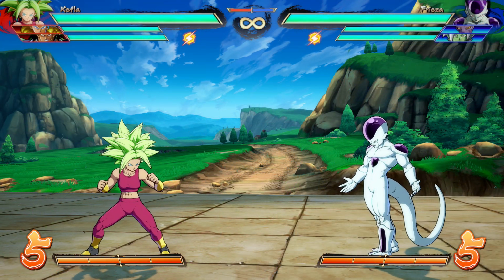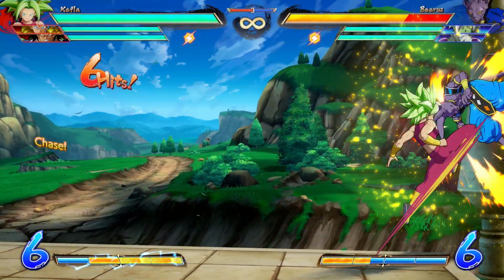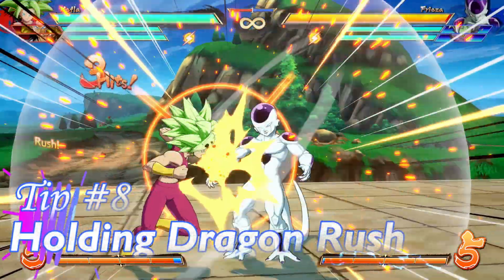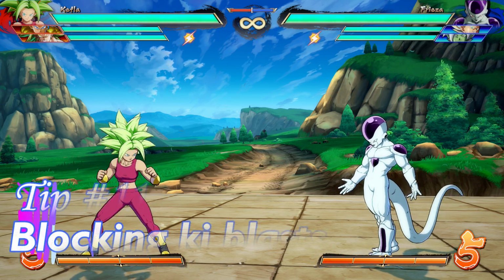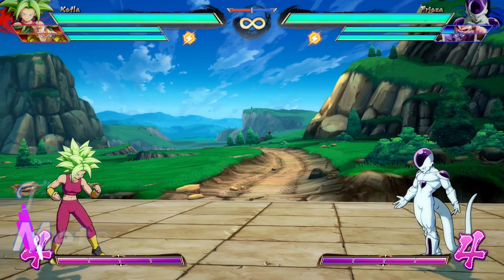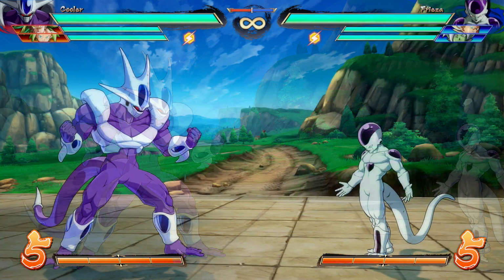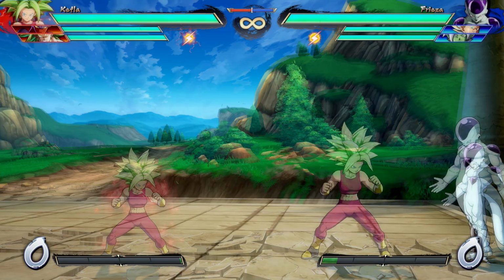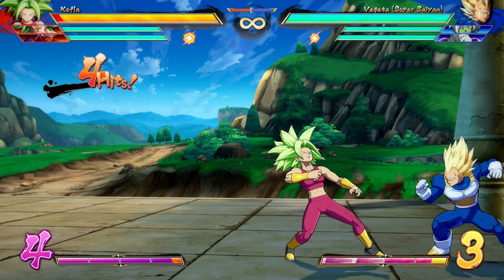20 essential tips for new and returning players to Dragon Ball FighterZ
(timestamps below)
In this video I will be covering many aspects of Dragon Ball FighterZ for people who are brand new to the game(or new to FG's in general) and people who are coming back after taking a break! Season 3 DBFZ has changed a lot as well so this video will take those changes into note as well.

0:00 - intro

BEGINNERS
0:49 - Tip #1 - attack heights
3:08 - Tip #2 - "smash" property
4:11 - Tip #3 - blue health
4:51 - Tip #4 - auto combo height
6:28 - Tip #5 - Homing dashes

GAMEPLAY
8:01 - Tip #6 - Dash Shortcuts
9:25 - Tip #7 - Assist regeneration
11:10 - Tip #8 - Holding Dragon Rush
12:23 - Tip #9 - Importance of backdashing
13:18 - Tip #10 - Ki blast differences
14:50 - Tip #11 - Blocking ki blasts
16:25 - Tip #12 - Damage scaling & proration
18:42 - Tip #13 - Meter gain & meter penalties
19:52 - Tip #14 - "Blue" Combos
21:27 - Tip #15 - The ultimate Z change technique
24:03 - Tip #16 - Air action regeneration
24:57 - Tip #17 - Hold back lights (and yeah I know it says attack heights in vid my bad, editing error)
26:05 - Tip #18 - Sparking blast notes

TRAINING MODE
28:25 - Tip #19 - Using training mode part 1
30:46 - Tip #20 - Using training mode part 2